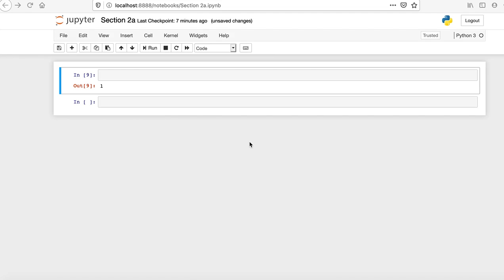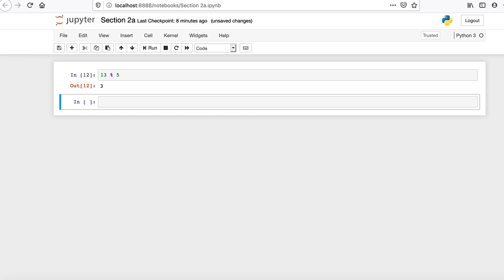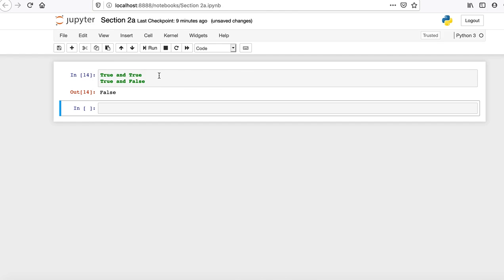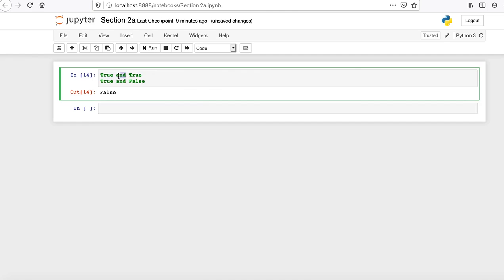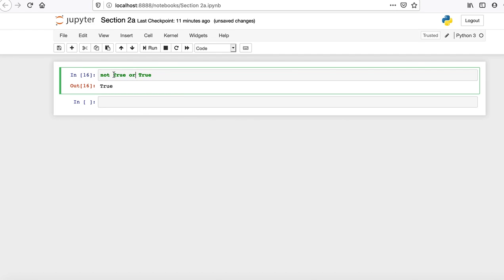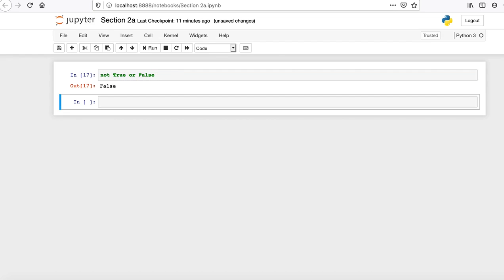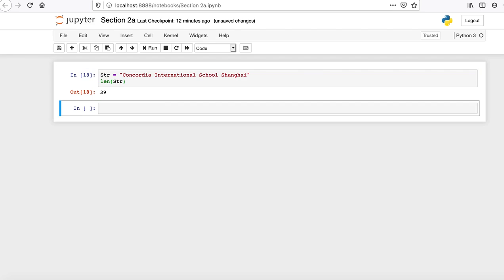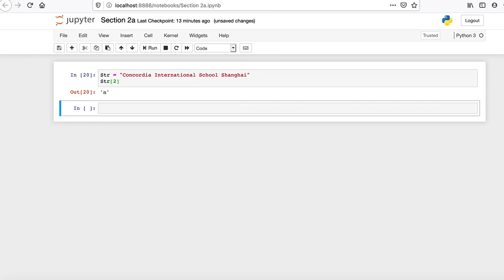Engineering 2 Lecture 03-02